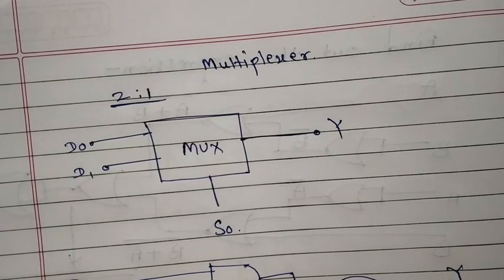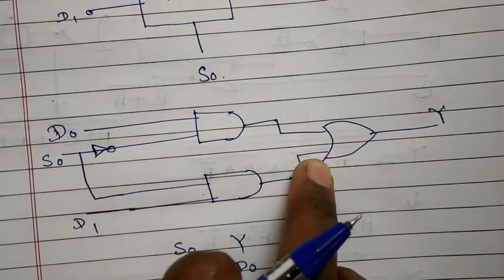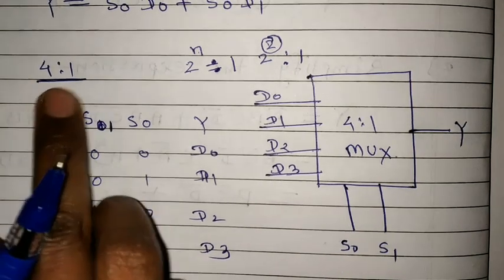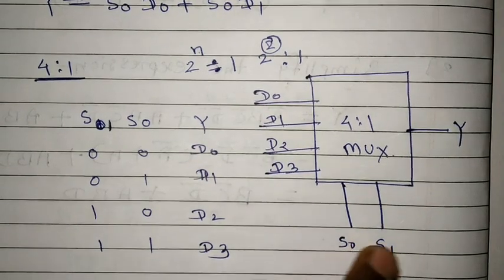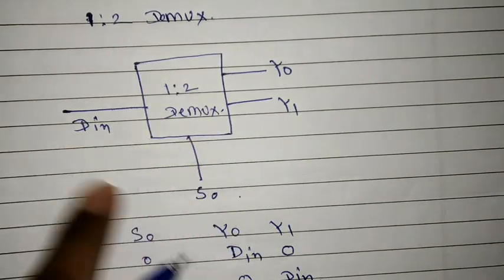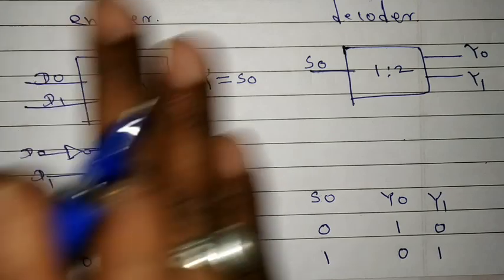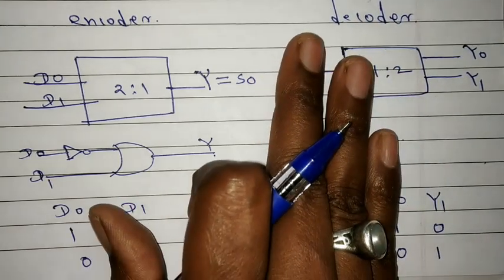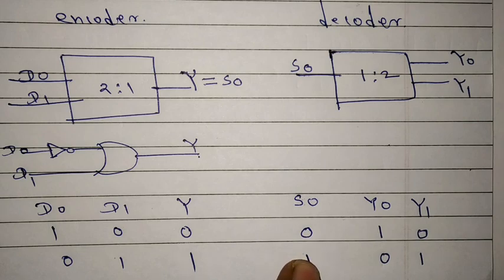Multiplexer |Digital System | 2